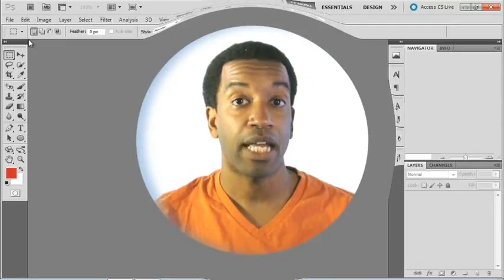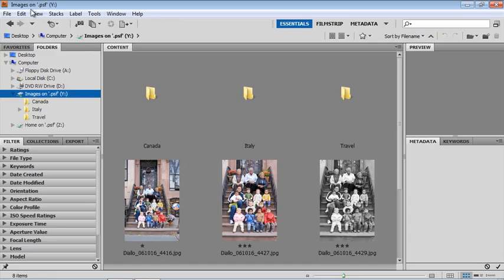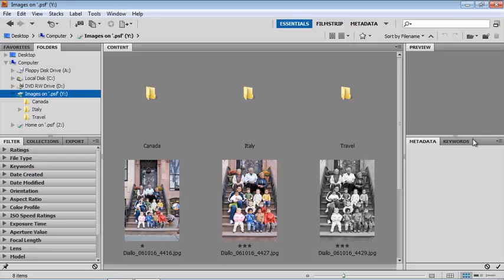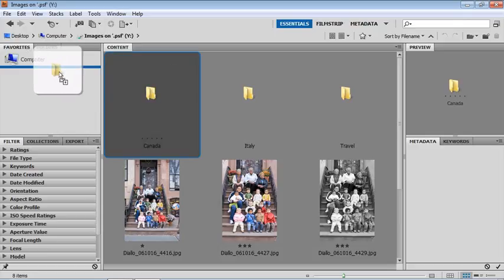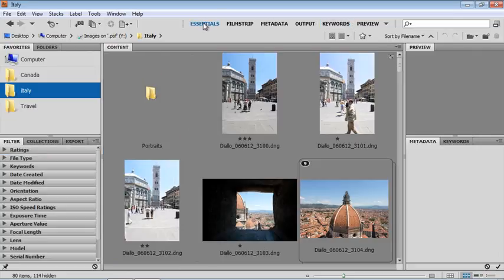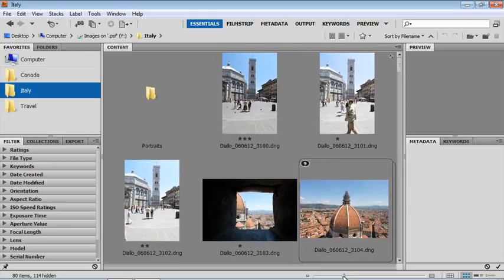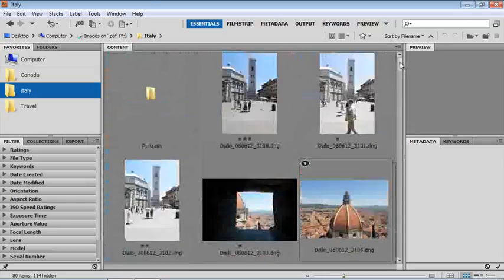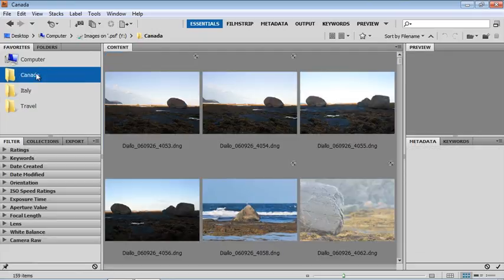PHOTOSHOP CS5_EXTANDED_ESSENTIALS_mrdatjojo_part 46